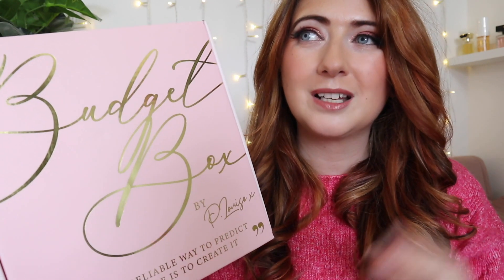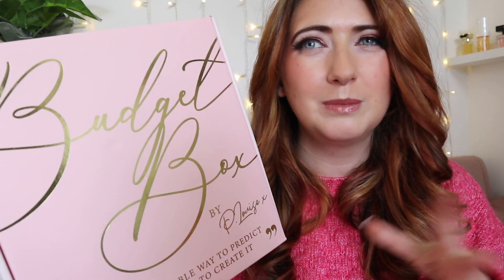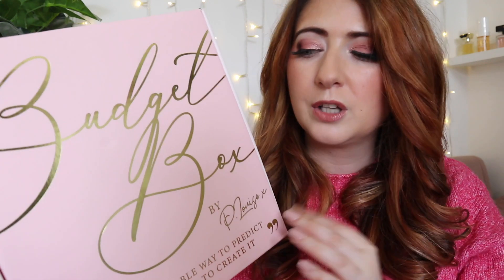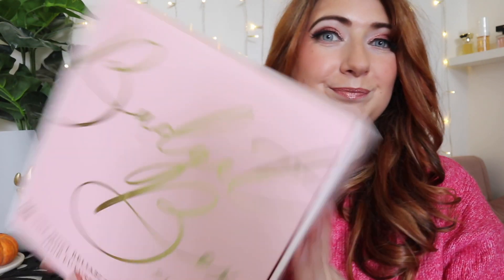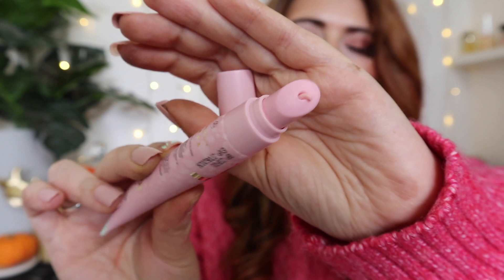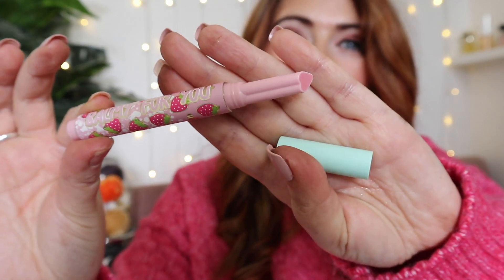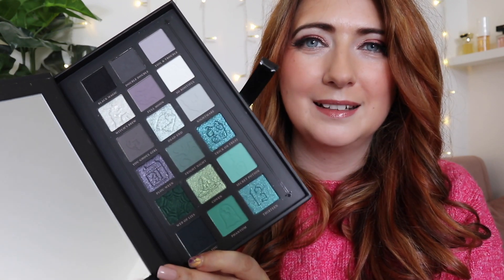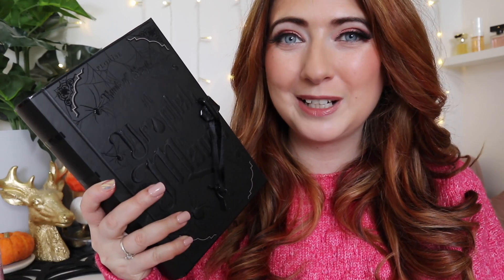PLOUISE Beauty Box | WILLOW BIGGS